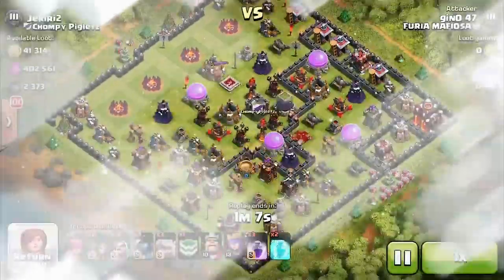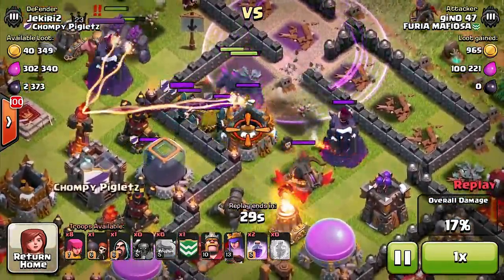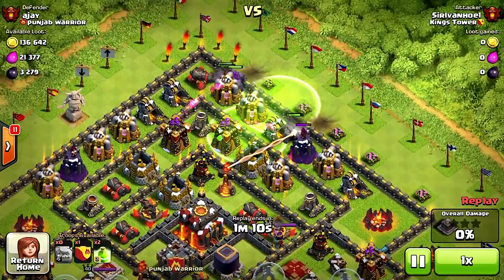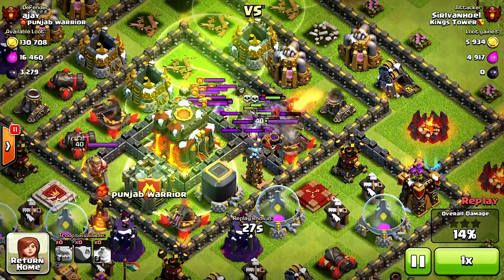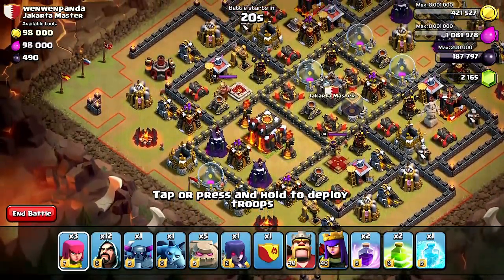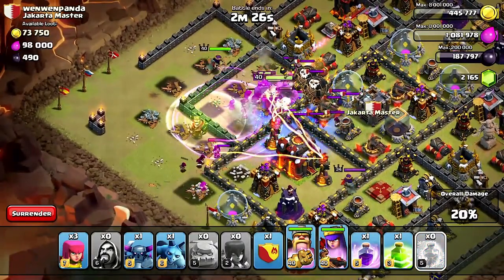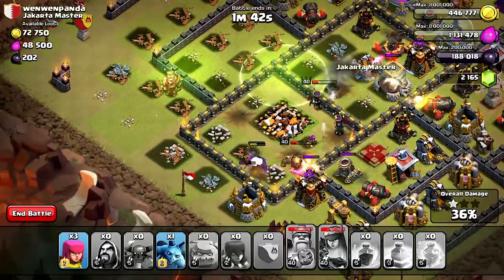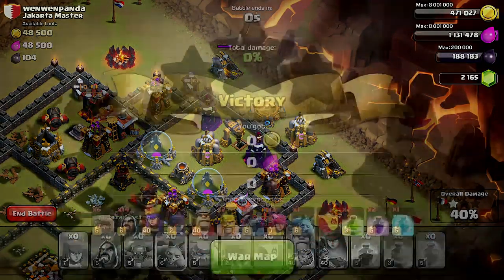Clash of clans GOLEM X 9 CHAMP TROLL (No heroes)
Trolling champs with 9 golemsand failure raids against Christmas tree base layouts! what more could you want?

Troops gameplay:
Witch